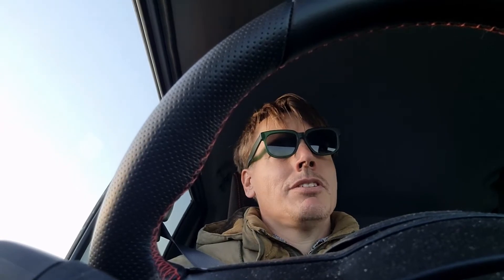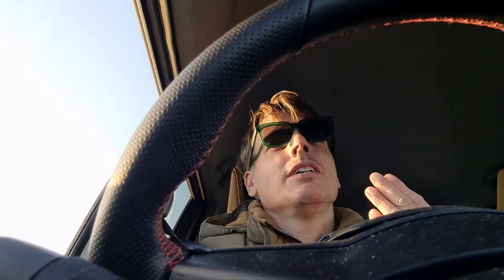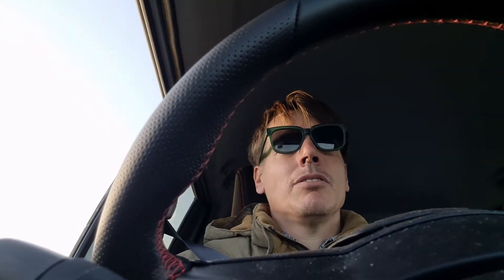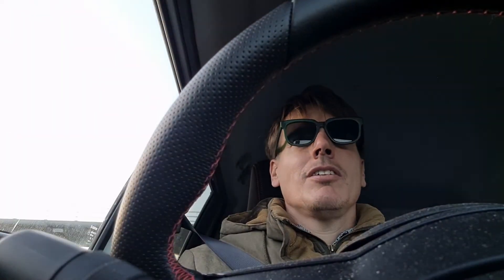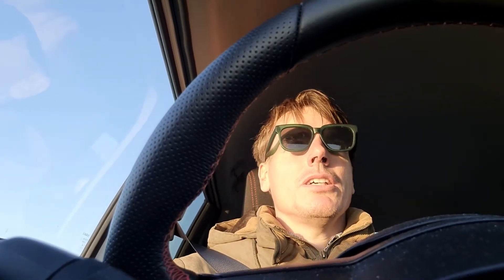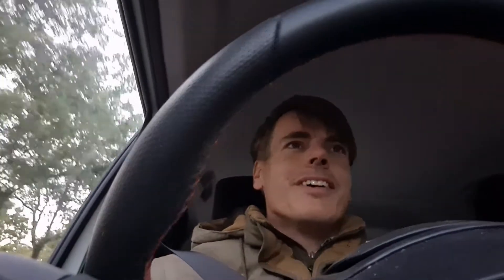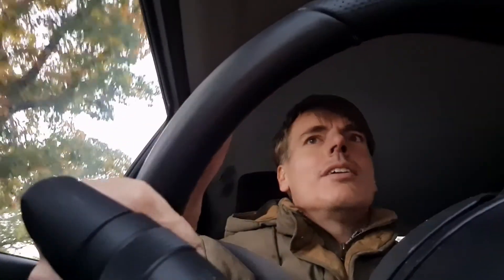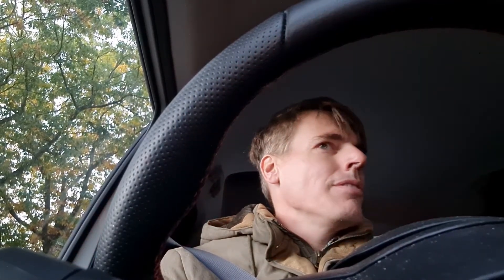Ride with the FOUNDER IN CAR: license, economy, opportunities in changing market recession. Hothatch